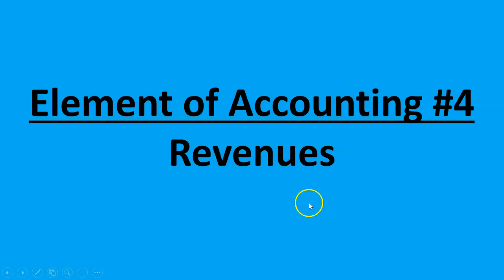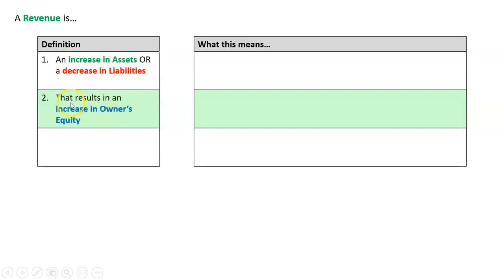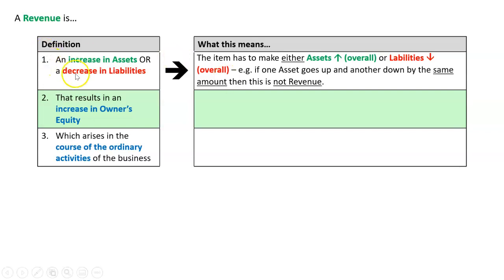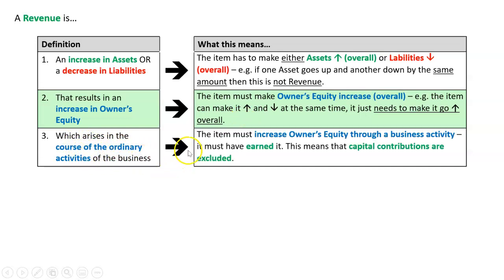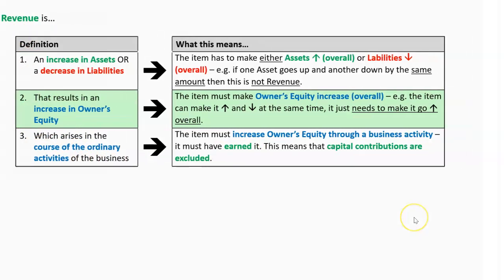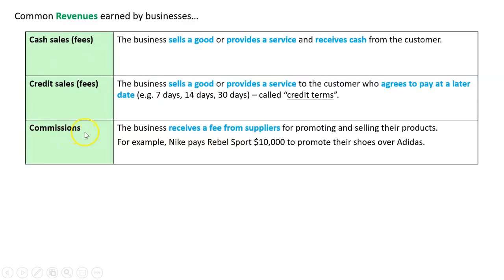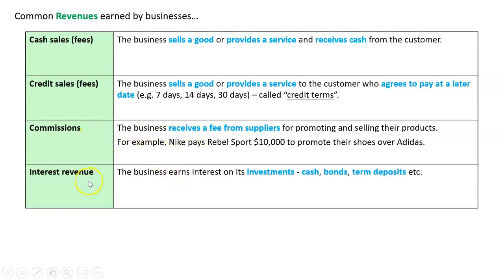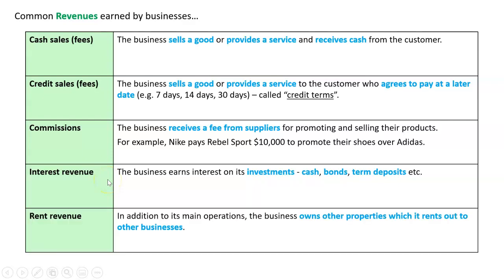Element of Accounting #4: Revenues